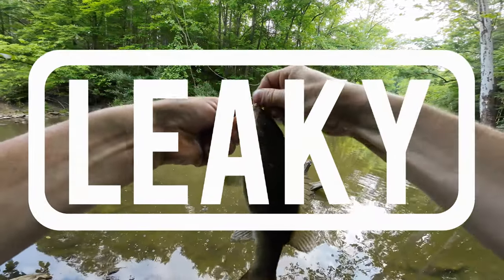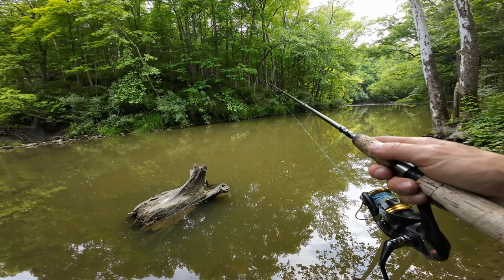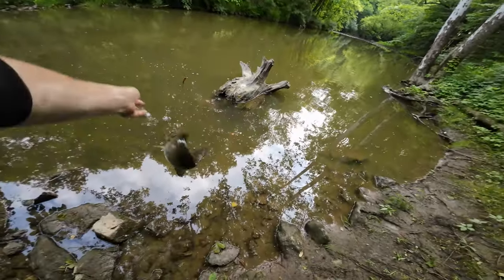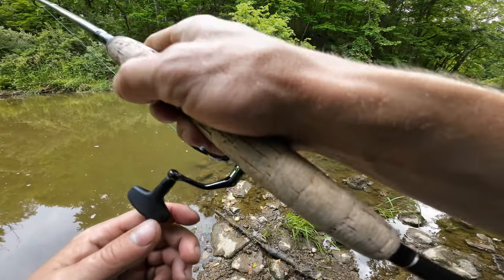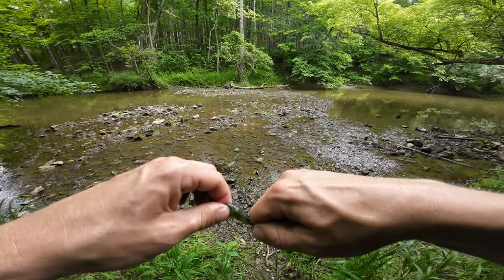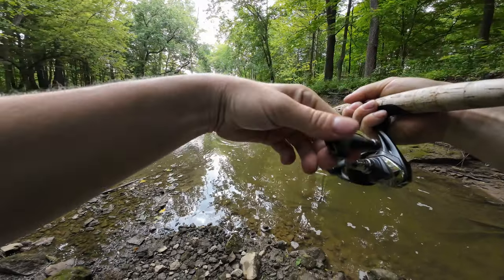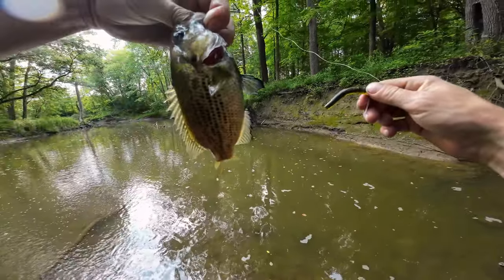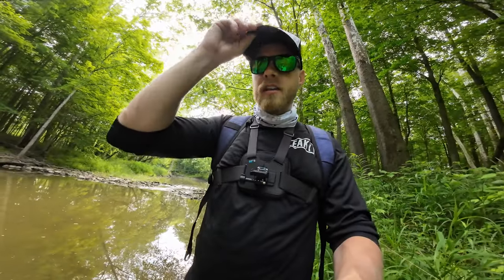Ned Rig Fishing for Smallmouth Bass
Watch and learn some creekfishing ned rig tips.